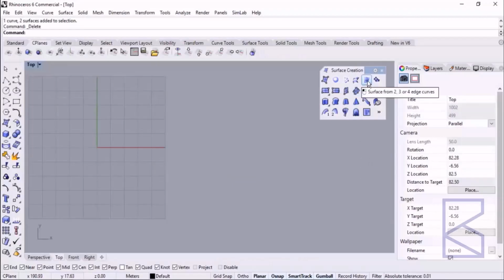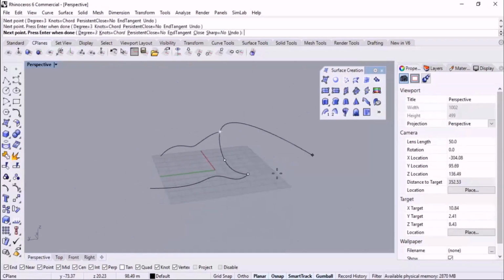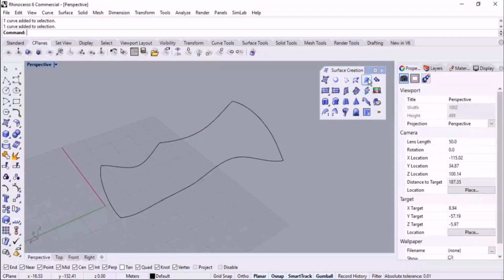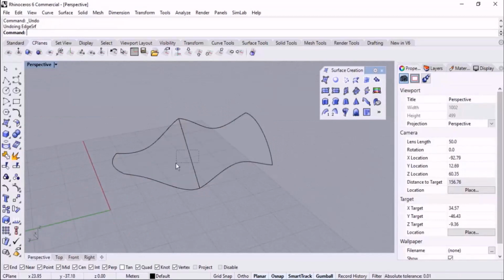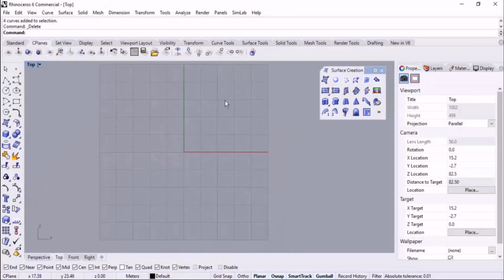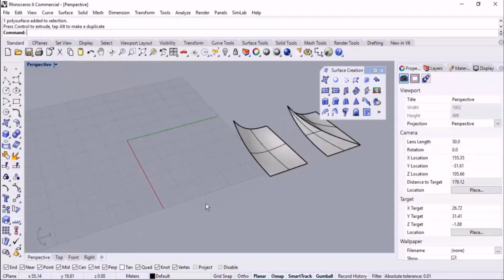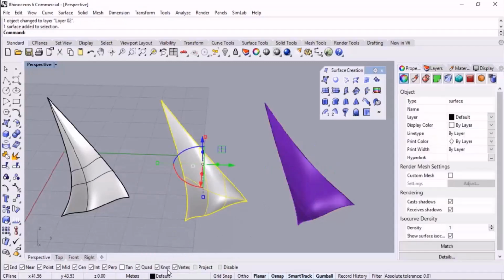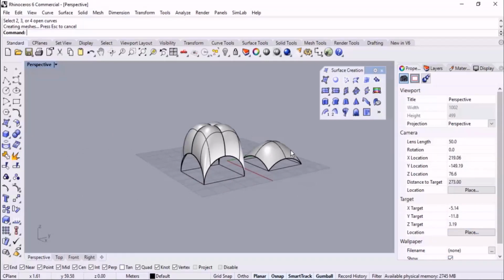Rhino Masterclass - Session 29: Creating Plane by Edgesrf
Amir Karami